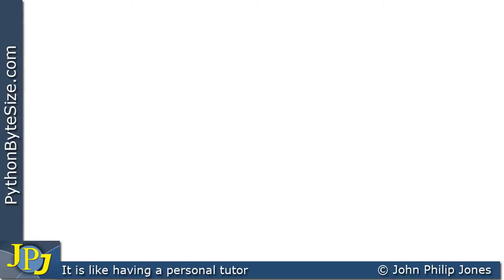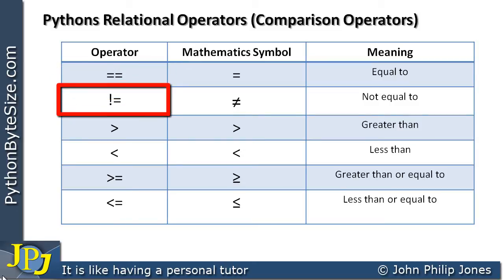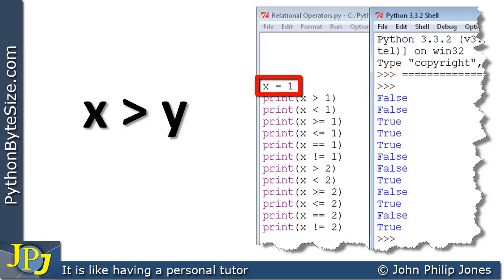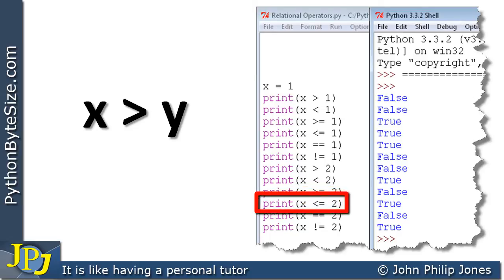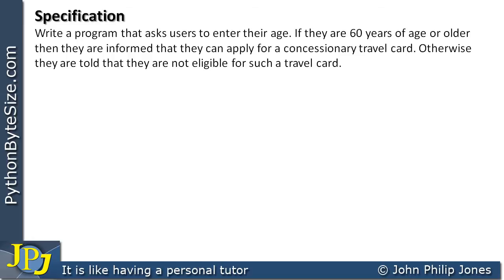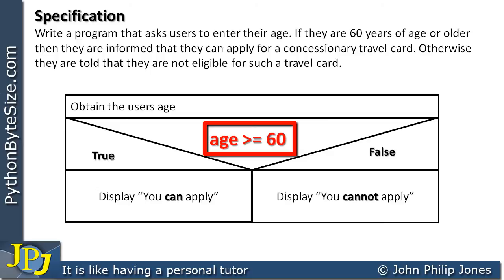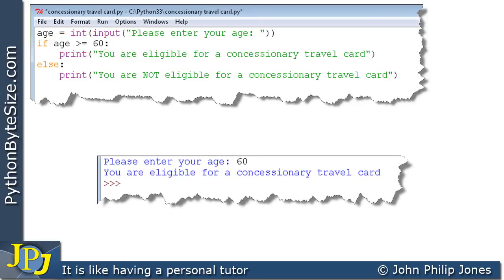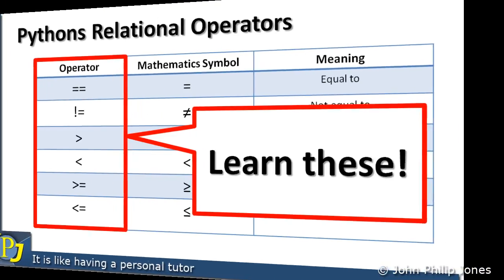Pythons Relational Operators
Looks at Pythons relational/comparison operators and how they can be used in coding